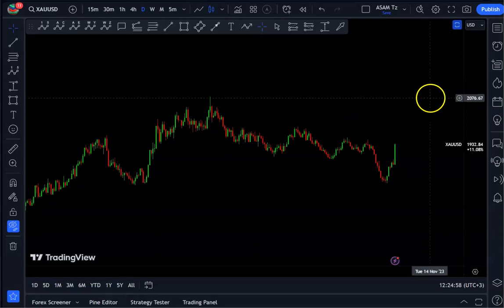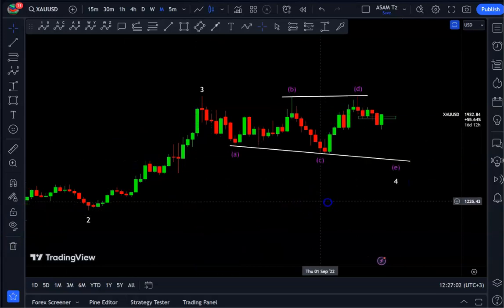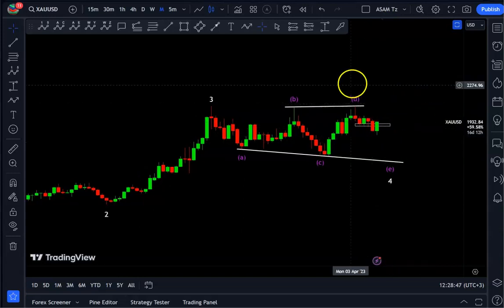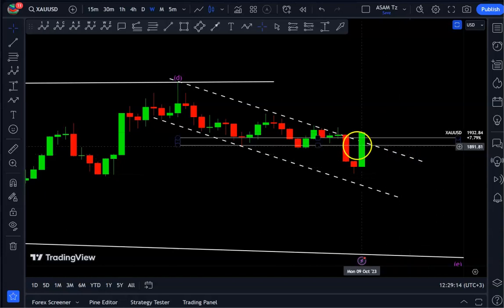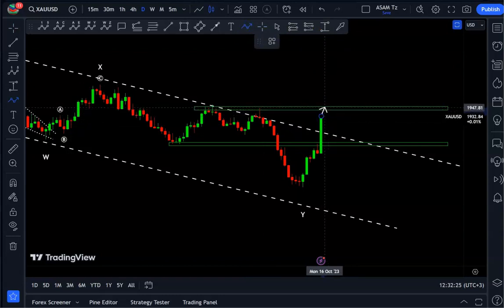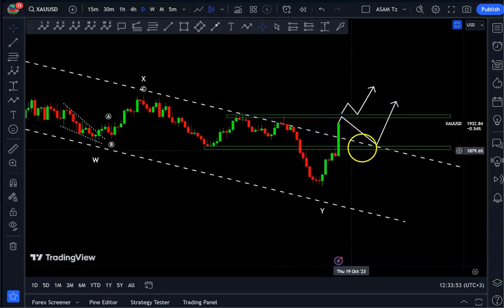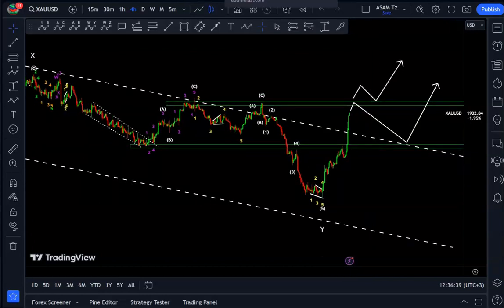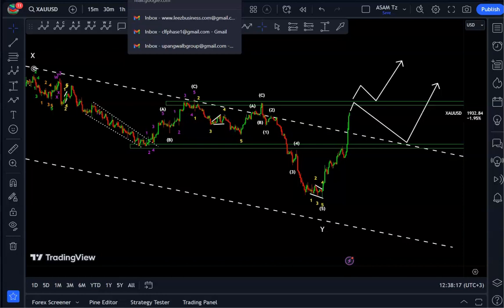GOLD XAUUSD NEXT WEEK (Oct 16 - 20) /// GOLD Analysis Next Week /// Weekly Forecast on GOLD.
RECOMMENDED BROKERS.